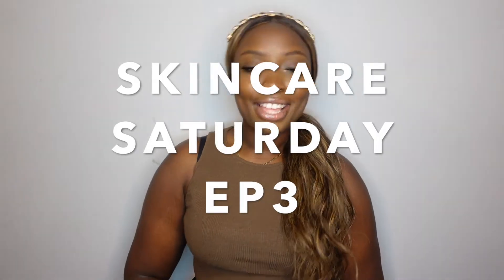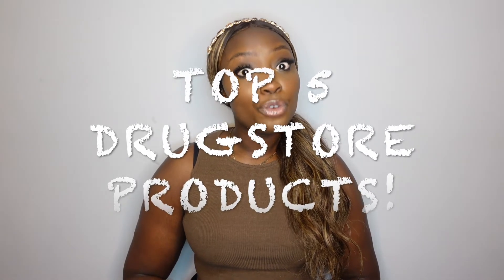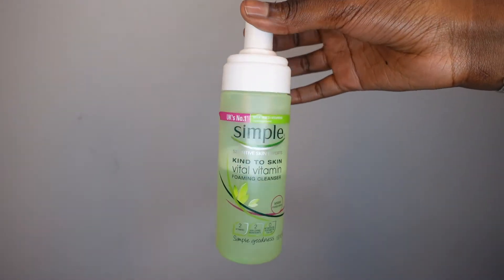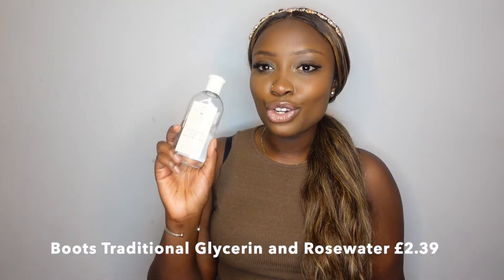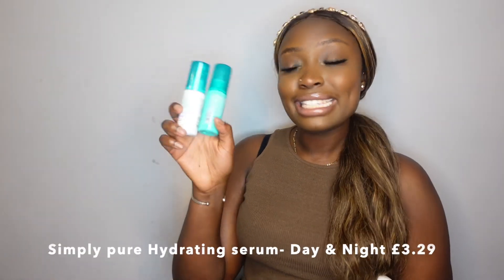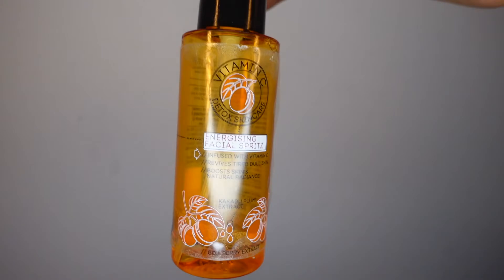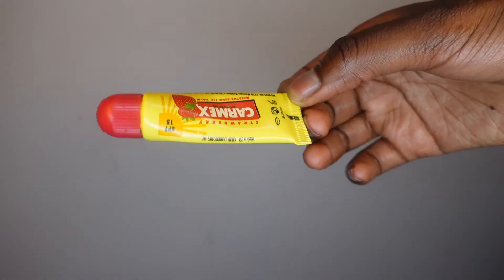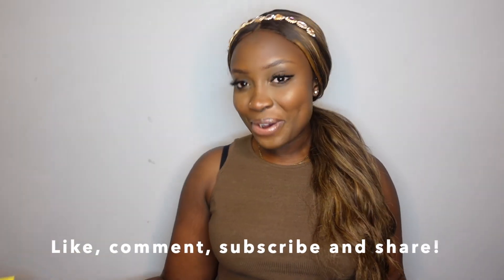TOP 5 DRUGSTORE PRODUCTS| ALL UNDER £5.00| EP3 SKINCARE SATURDAY| COCOAIMSSK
Hello, my lovelies hope you are well. Im back with a video! You already know what it is!

This is my latest video and I hope you do enjoy it and God bless you and stay cute my lovelies xxx

Hey, I’ve got a new video out today! iTS THE START OF A NEW SERIES!! SKINCARESATURDAY’S WITH COCOAIMSSK!

Yasssss this series consists of all things skincare including tips, advice, routines and much more!
On today’s episode we have 5 top drugstore products which I TOTALLY RECOMMEND ! they are all under 5 pounds and its just a bit of everything really for your skincare routine!💛

So grab your pen and paper and lets get to note taking!

On the road to *2K Subss*/ Please watch all my video's till the end and like this video too! ☺️💕

PRODUCTS MENTIONED:

- Simple foaming cleanser

*LATEST VIDEO 2021* -🤩

*VIDEO'S YOU NEED TO WATCH*

EQUIPMENT I USE:
-Amazon 60 Inch tripod-
-Neewer ring light (18 inch)  –

FAQ:

Name: Amie
Age: 22
Country: Gambian/British